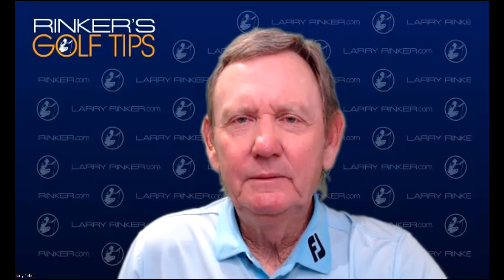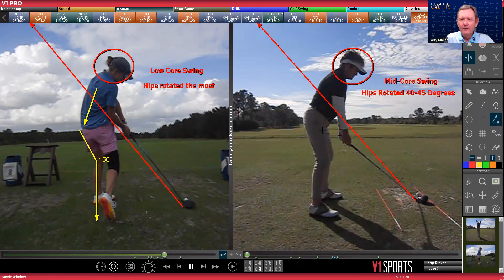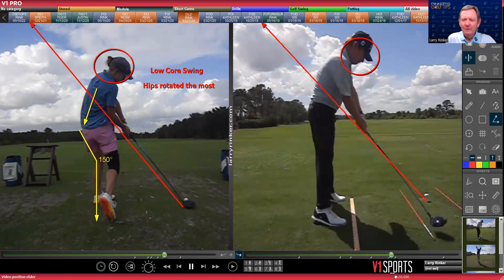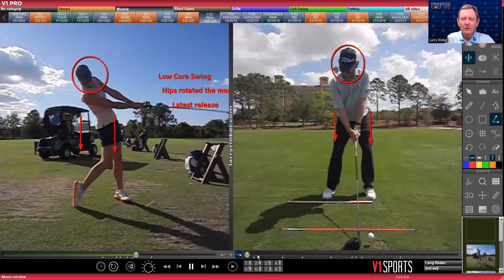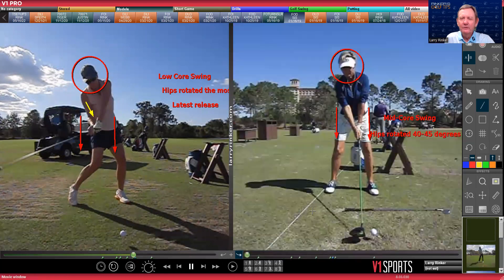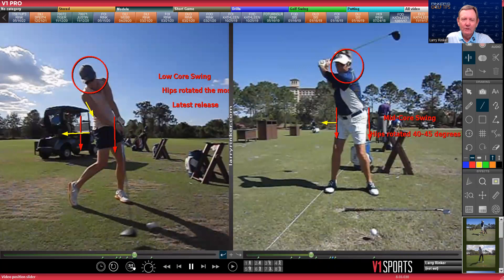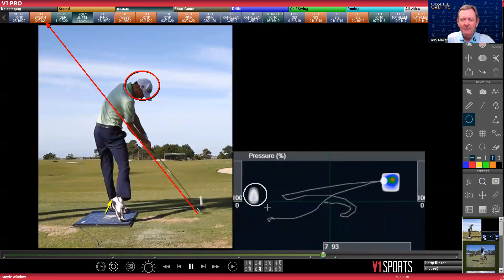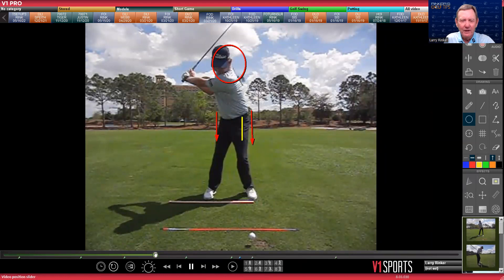Are you an Upper, Mid or Low Core Player? Wright Balance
Which one are you? Former PGA Tour Player, Larry Rinker, shows you several different distinctions between an upper, mid and low core player with Wright Balance.